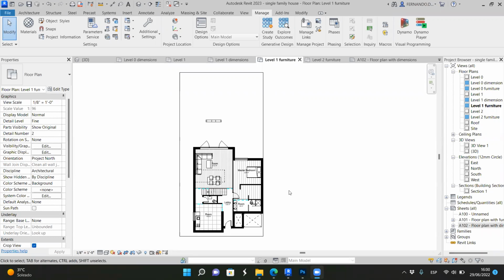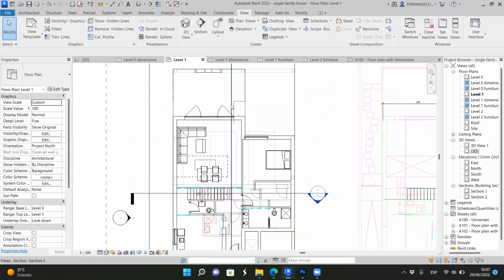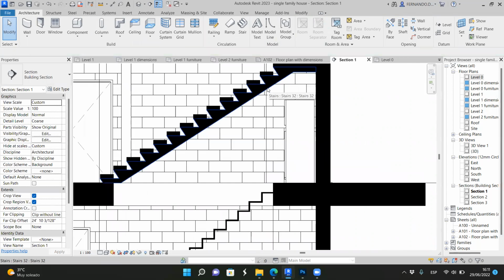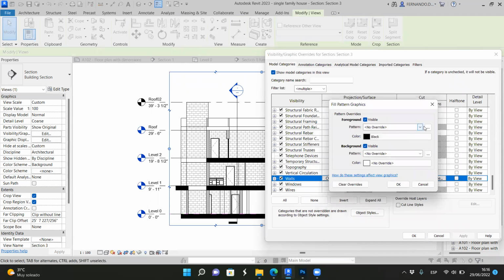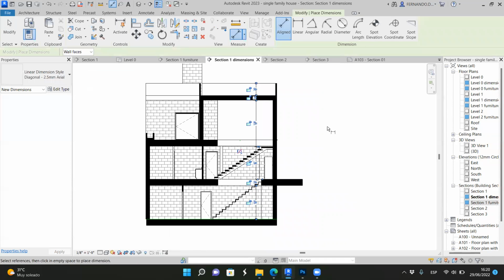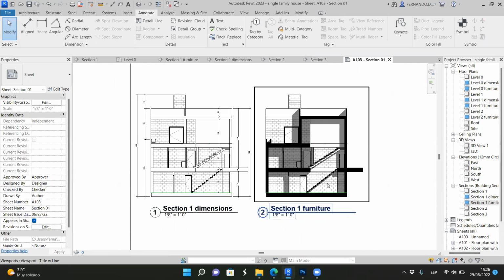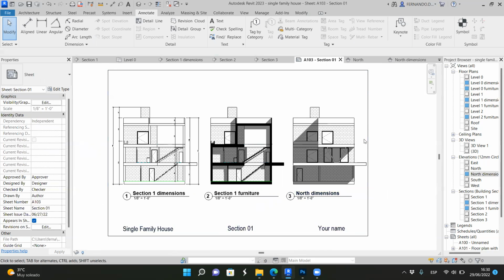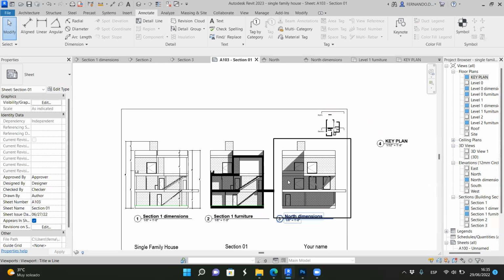ARCH 220 Sections Key Plan